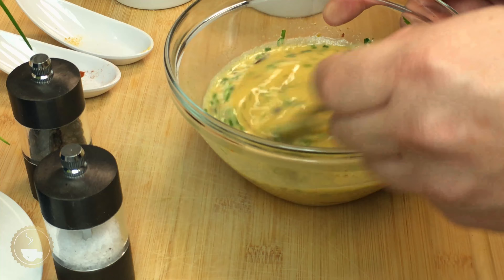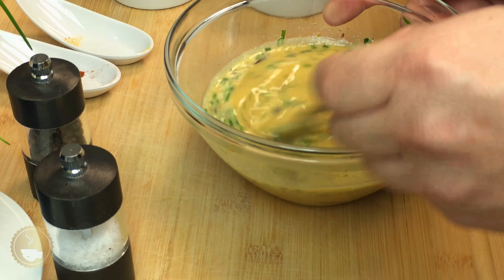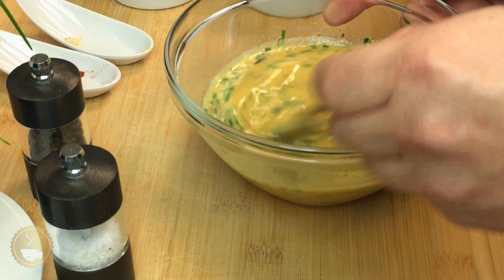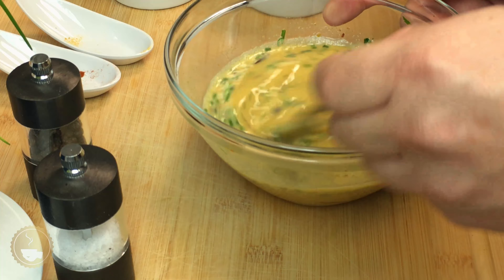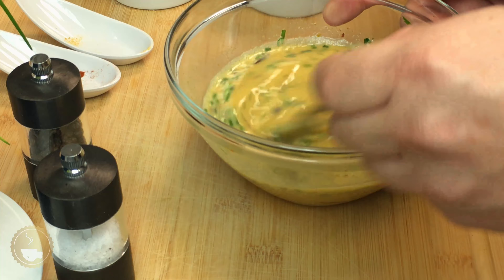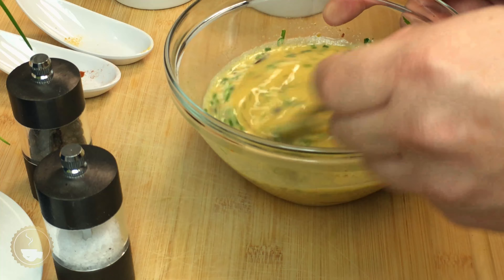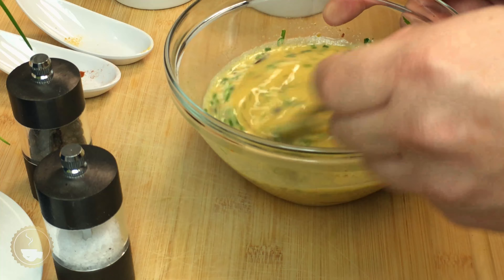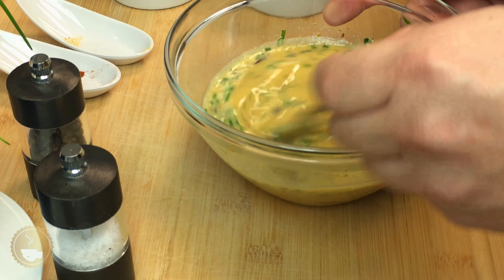Ich habe noch nie so leckere Eier gegessen! Einfaches und schnelles Frühstück!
( Ruhige Musikbegleitung - ASMR ). Heute habe ich ein leckeres, sehr praktisches und schnelles Frühstücksrezept für euch vorbereitet. Das Omelett mit Schnittlauch war ein Highlight. Der Schnittlauch war frisch und hat dem Gericht eine besondere Würze verliehen. Neben dem leckeren Ei Geschmack hat man die weiche fruchtige Tomate. Durch die Zwiebel, die Kräuter und die Gewürze erhält man die ideale Mischung der Komponenten. Dazu eignet sich noch ein leckerer Joghurt, Toastbrot, oder zum leichten Mittagessen, auch ein paar Kartoffeln, Reis und ein Salat.

ZUTATEN:
1-2 Tomaten (Je nach Größe und Pfannengröße)
3 Eier
1 kleine rote Zwiebel
50 ml Milch
1 Hand voll glatte Petersilie
1 TL Paprika
1 TL Curry
1 EL Schnittlauch
etwas geriebenen Parmesankäse

nach Belieben zum Würzen
Salz, Pfeffer

Beilage nach Belieben

Ich wünsche einen guten Appetit!

Dieser Kanal bietet einfache und schnelle Rezepte welche besonders lecker und leicht nach zu kochen sind. Überraschen Sie Ihre Gäste oder die Familie mit diesen abwechslungsreichen Gerichten. Ich selbst bin kein Koch und koche privat aus Leidenschaft.

Zu beachten gilt: Sämtliche zubereitete Produkte wurden vor der Zubereitung getrennt nach Produktkategorie und Sorte (z.B. Obst; Gemüse; Fleisch; Geflügel; Fisch usw.) gewaschen und getrocknet, dies ist in den Videos nicht immer dargestellt! Produkt und Zeitangaben beruhen nur auf eigene Erfahrungen während der Herstellung der Gerichte. Alle Angaben sind ohne Gewähr und müssen individuell bei der Herstellung der Gerichte angepasst werden, so dass eine für den Verzehr, sichere Zubereitung der Speisen und Lebensmittel gegeben ist.

▬ Beschreibung ▬

🙋Teile dieses Video mit deinen Freunden

Vielen Dank für Deine Zeit!

▬ Übersetzung ▬

Bitte beachten Sie, dass die Übersetzung in andere Sprachen überwiegend automatisiert stattgefunden hat. Sollte es unangemessene oder völlig unangebrachte Übersetzungen geben, bitten wir dies zu entschuldigen. Bitte senden Sie uns in diesem Fall eine Information und wir werden versuchen dies zu korrigieren.

▬ Musik Nachweis ▬

Youtube Audio-Mediathek
Autor : Telecasted
Title : Sailing

 ▬ Video ID ▬

23010

 ▬ Hashtag ▬